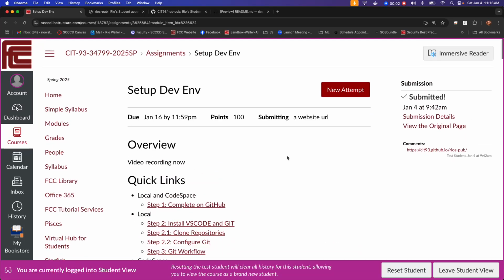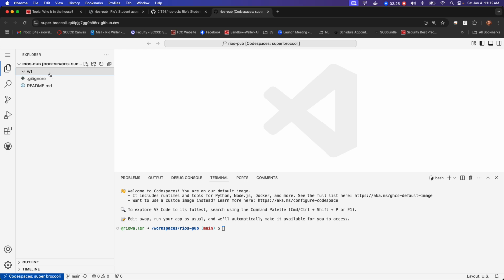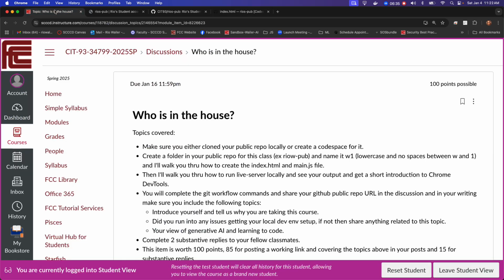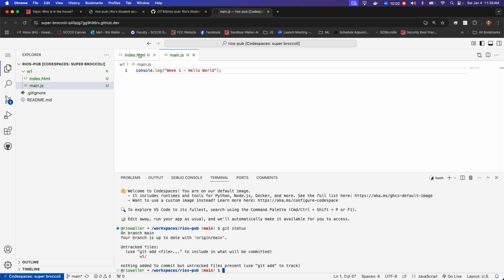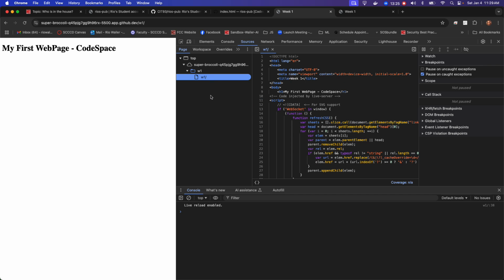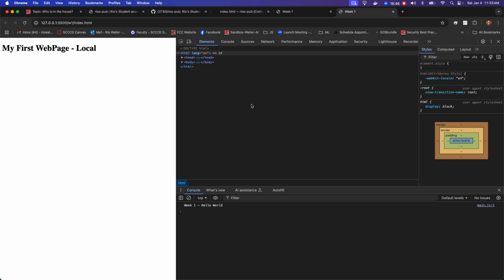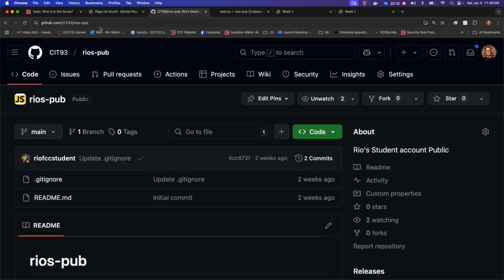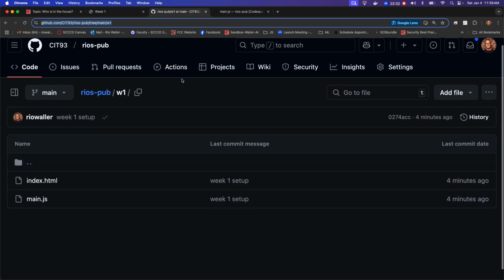CIT93SP25 - Week 1 Hello World